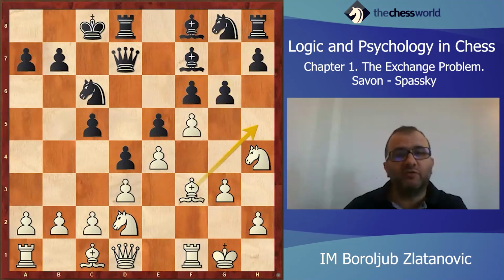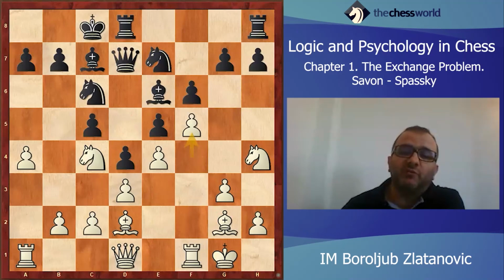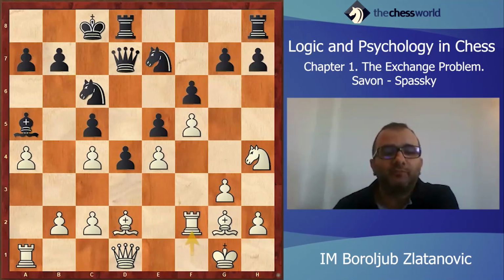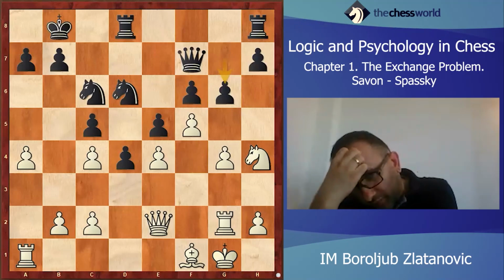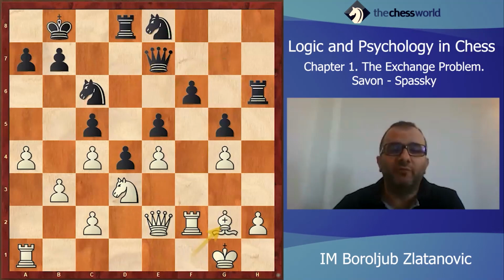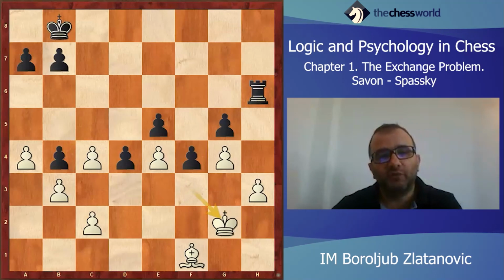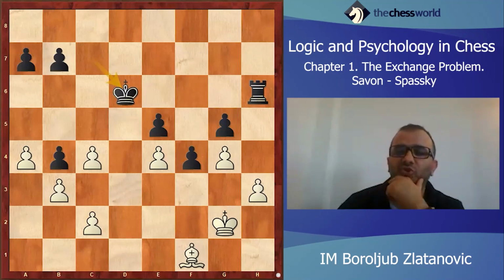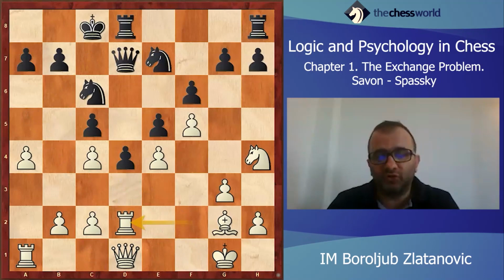Logic and Psychology in Chess with IM Zlatanovic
You don’t need logic or psychology at all… but only if you are an engine or perhaps… Bobby Fischer.

If you are neither, I’d strongly suggest including it in your chess toolbox.

IM Zlatanovic believes that logic and psychology could play a lot more important role than strategic principles.

“Don’t rush” principle, two weaknesses, exchange problem, king evacuation, schematic thinking, basing your opening play on upcoming endgames are just a few examples of logic in action.